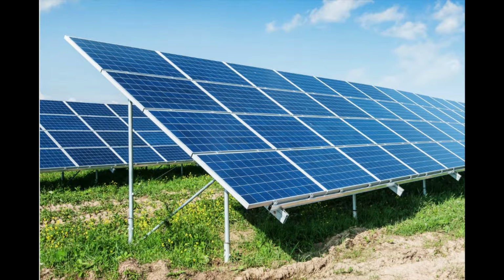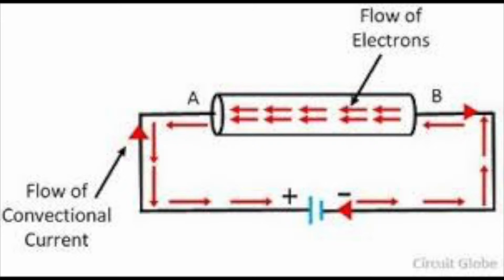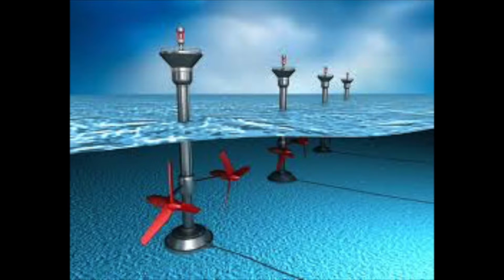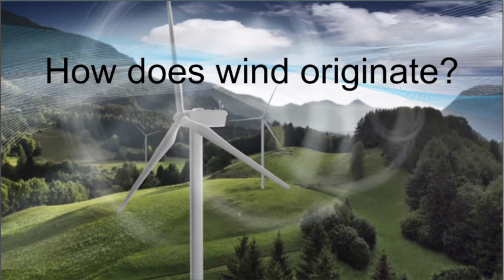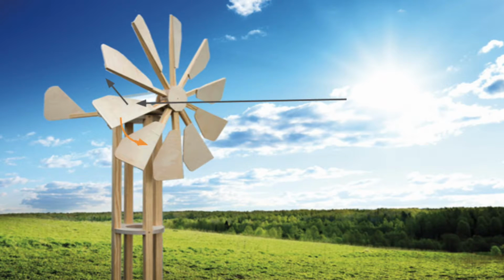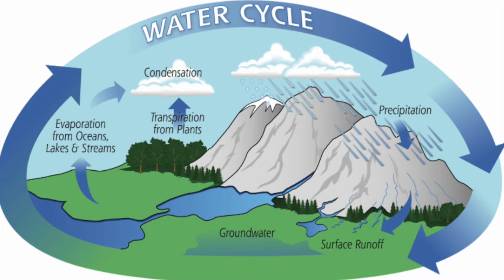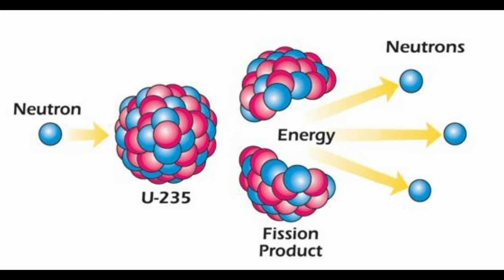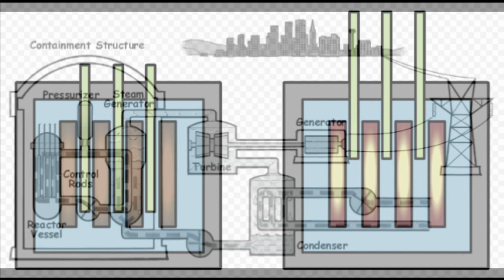Types of Energy - Science Homework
Hi, guys. This video is about different types of energy and some interesting facts such as how they work and the benefits they provide